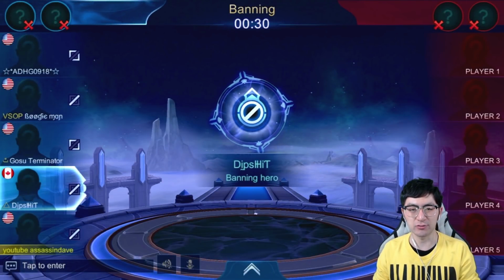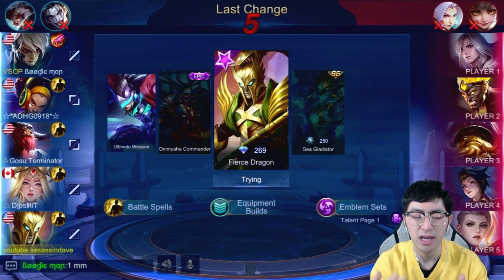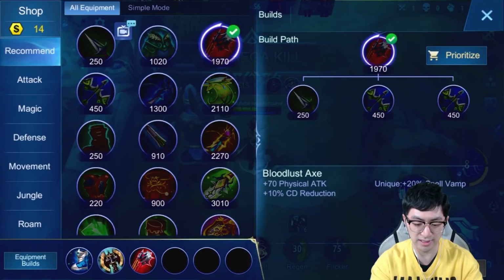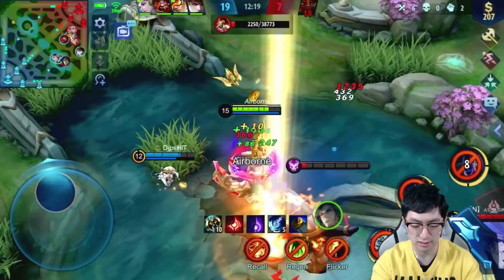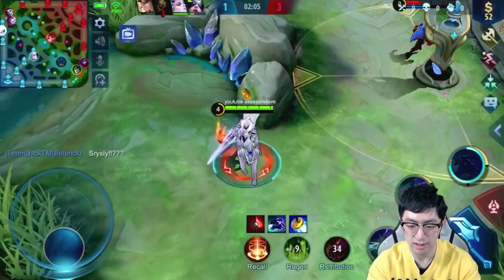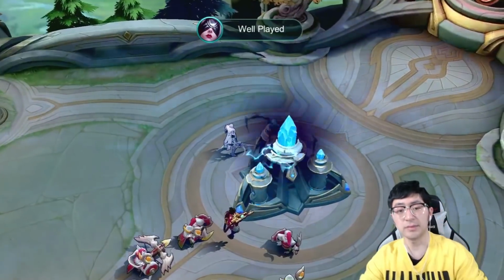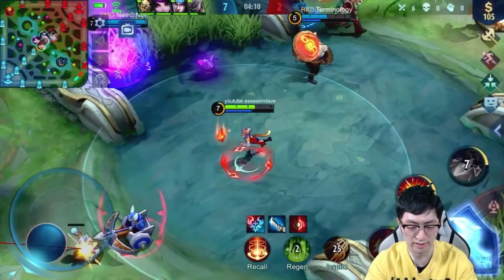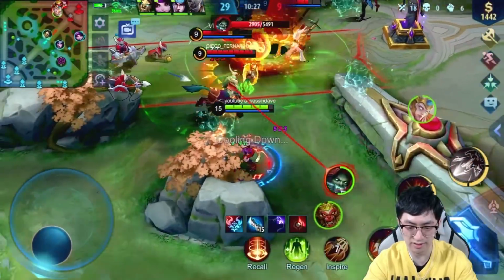[Road to Mythic] #7 How to Draft in Legend Rank | Mobile Legends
This draft method is too OP, he wins everytime..

ML IGN: 18596434 (Follow me in game)